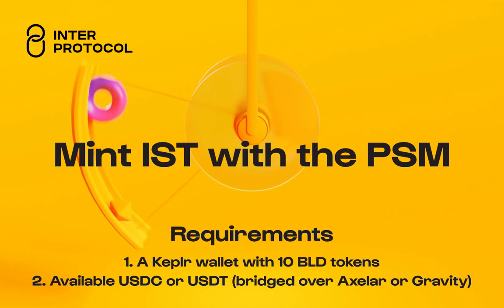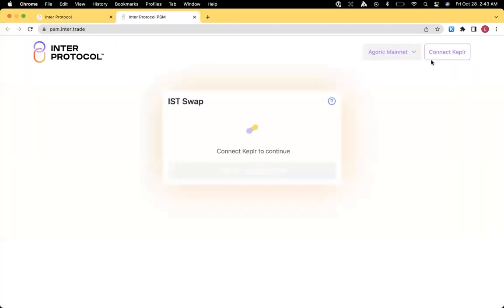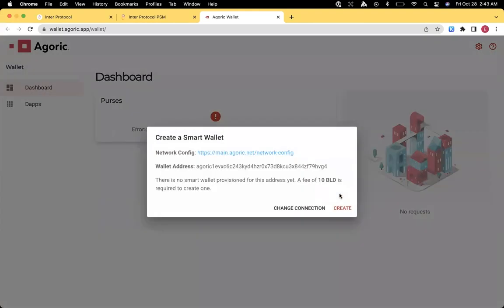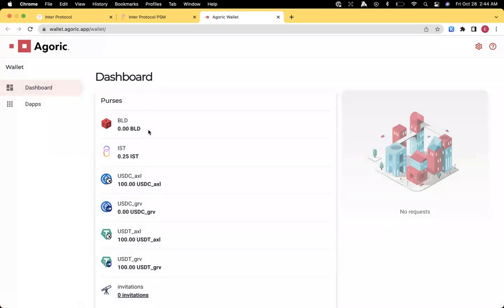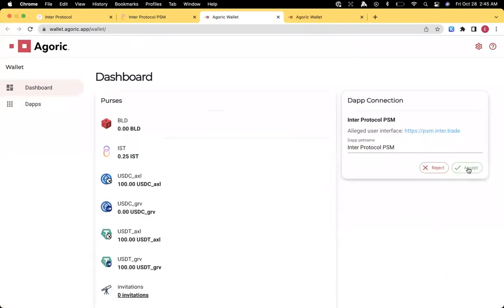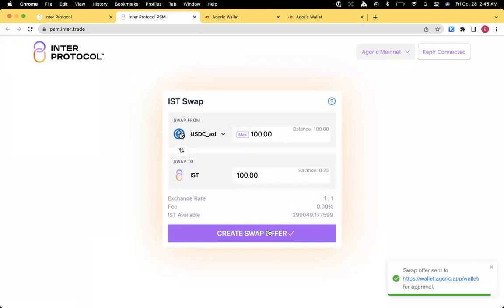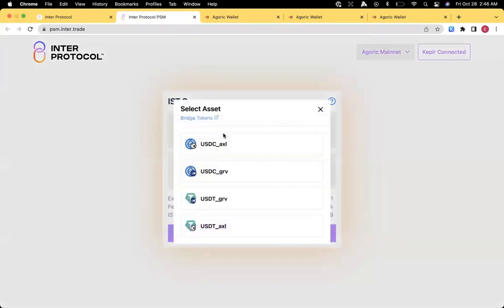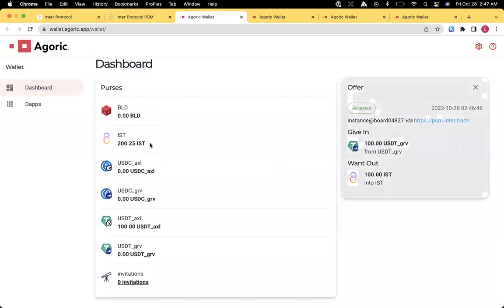How To: Mint IST with the PSM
This tutorial shows you how to mint IST by creating an Agoric Smart Wallet and swapping for USDC or USDT with the Parity Stability Module (PSM).

Prerequisites:
1. A Keplr wallet with 10 BLD tokens
2. Available USDC or USDT (bridged over Axelar or Gravity)